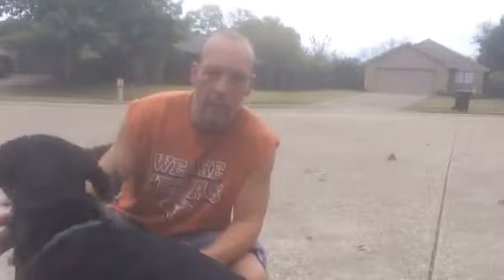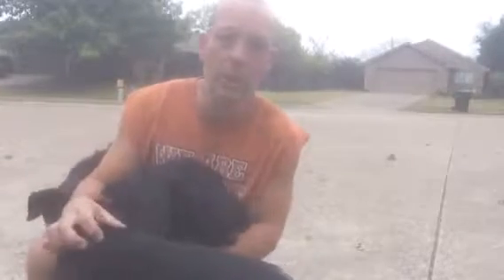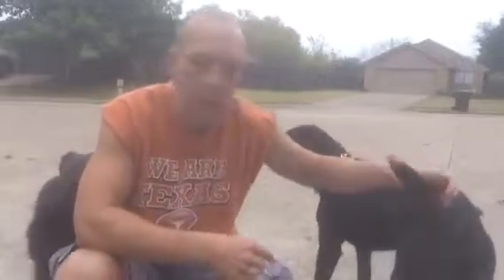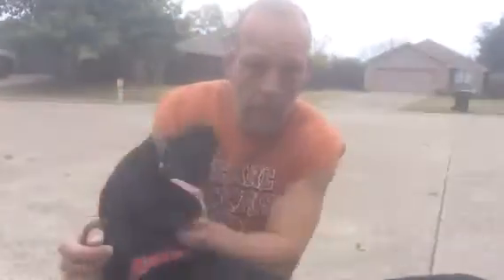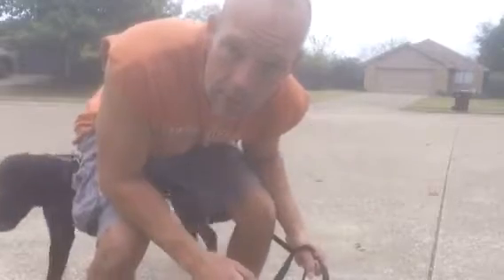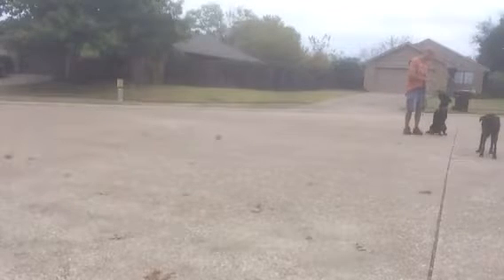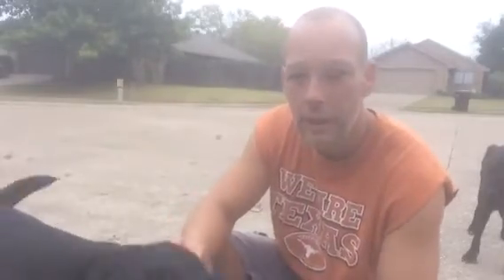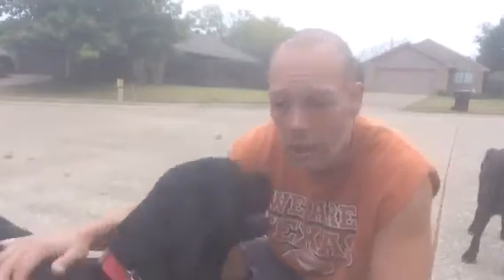Leash work with Dieseldog